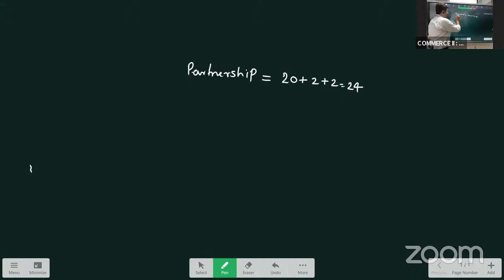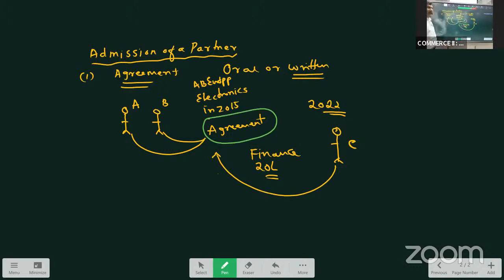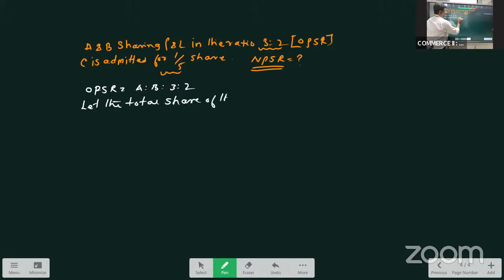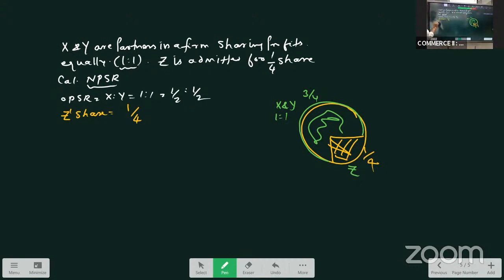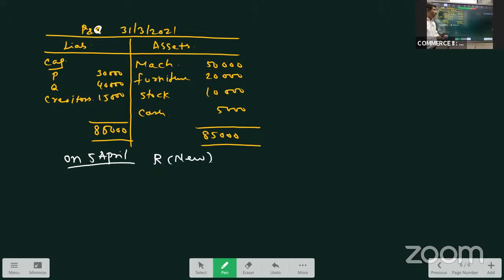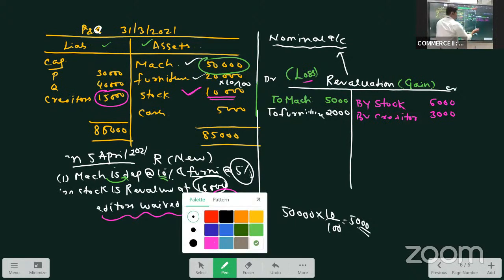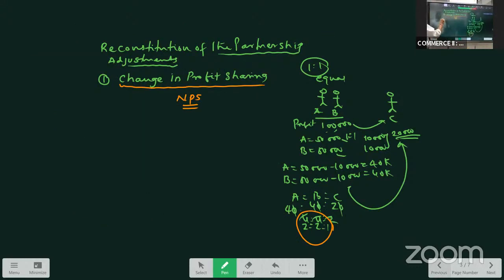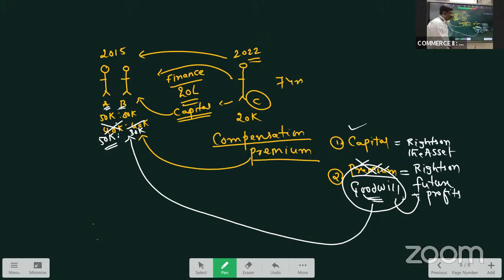COMMERCE II : SIASAT-MS INTENSIVE SUPPLEMENTARY COACHING 27-5-23